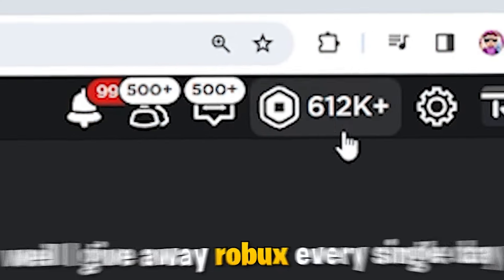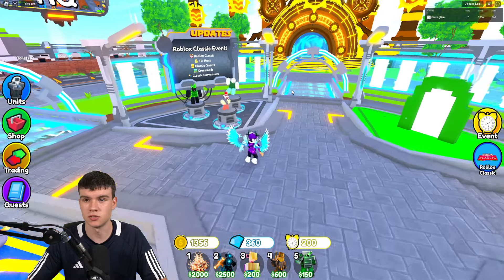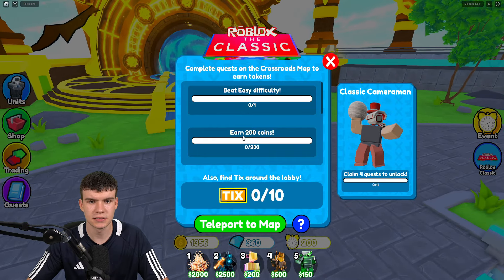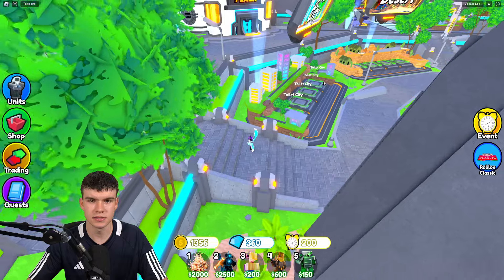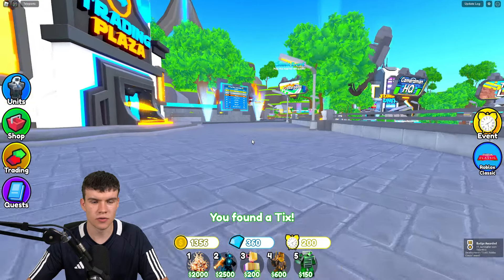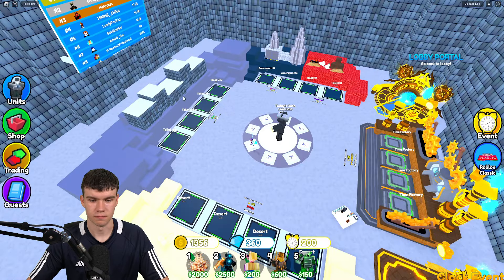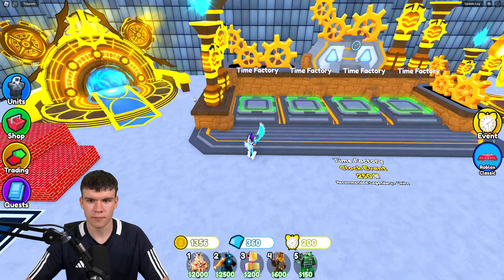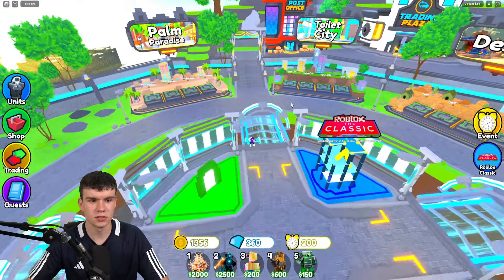How To FIND ALL 10 TIX LOCATIONS In TOILET TOWER DEFENSE! ROBLOX THE CLASSIC EVENT